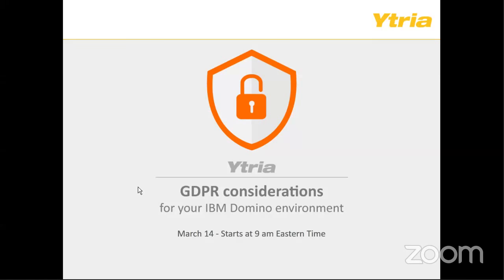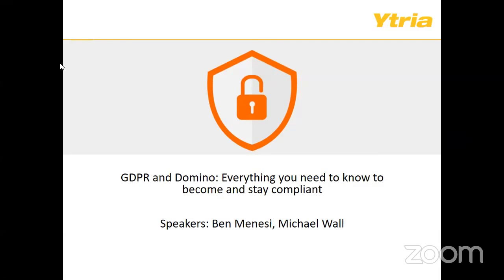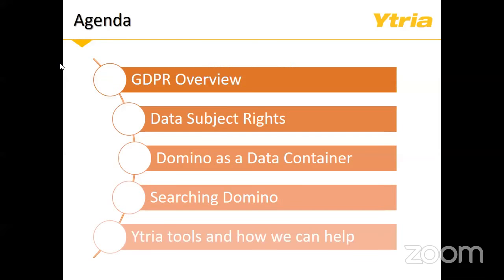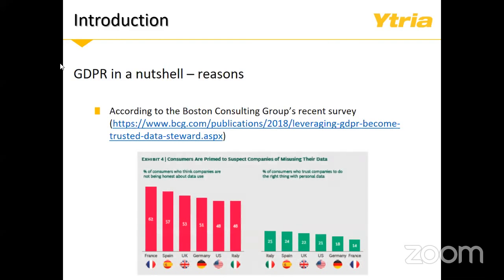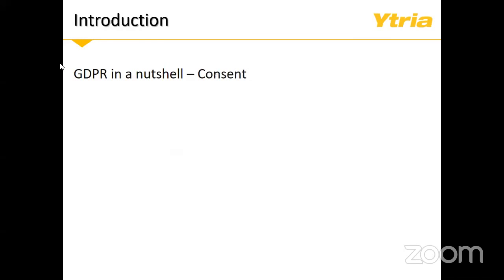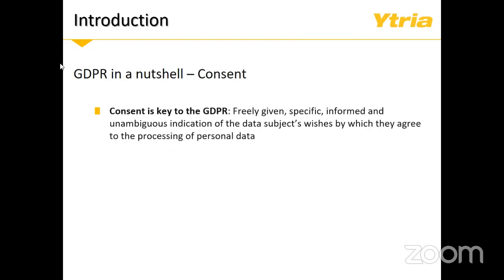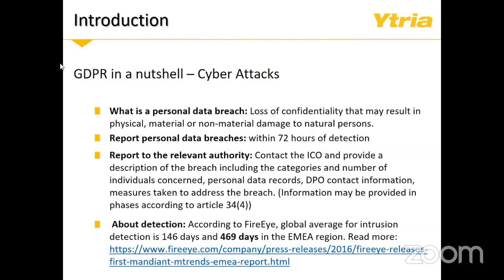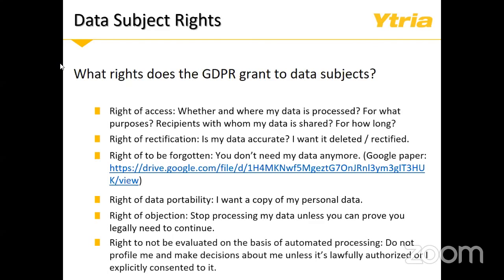Webinar: GDPR considerations for your IBM Domino environment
The EU General Data Protection Regulation (GDPR) is set to be enforced on May 25, 2018. You must comply with the GDPR if you work for any company registered in the European Union, or even one that has subsidiaries, employees, or customers in the EU.

In this webinar you'll learn what the GDPR means for your Domino environment through a discussion that covers the GDPR's scope and its most important directives. You'll also get an idea about which questions to ask and the paths you can take towards getting your Domino environment ready and able to comply.

A myth is dispelled: Domino servers CAN be compliant but they do lack a few native capabilities that help in this regard (you can build them yourself however), so third-party tools need to be part of the discussion to some degree.

A small section is dedicated to a hands-on run-through of how Ytria's EZ Suite tools can be used to answer some of the most primary requests that can come about from GDPR enforcement.

See the presentation on SlideShare to access the GDPR-relevant links that Ben provides:

Learn more about the Ytria Tandem Jump mentioned in this webcast